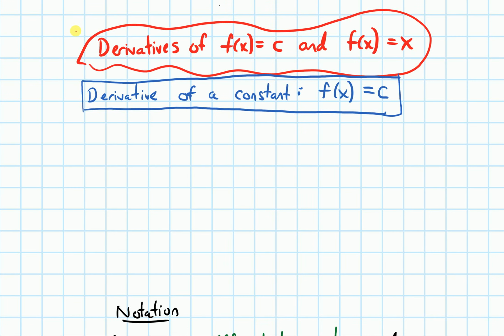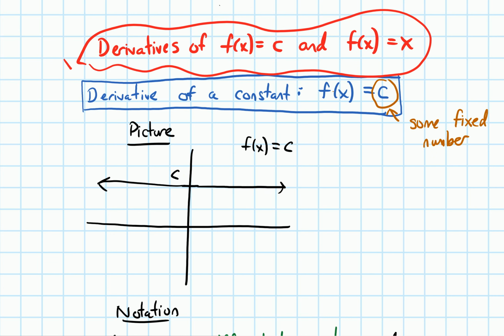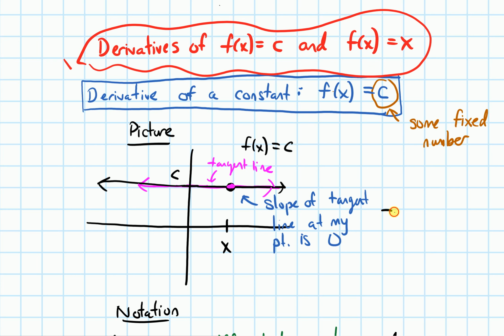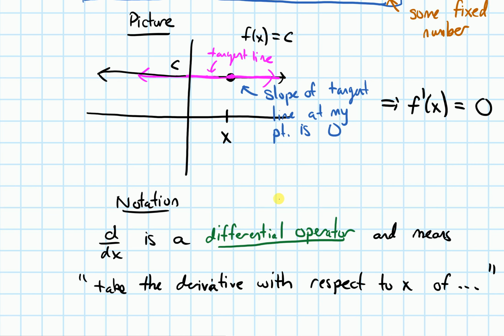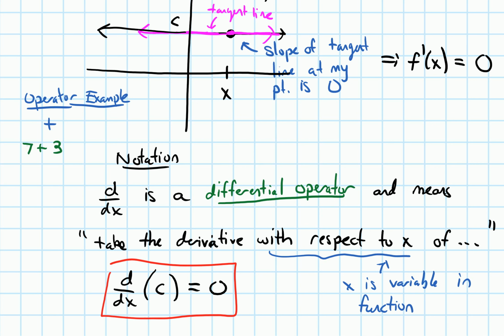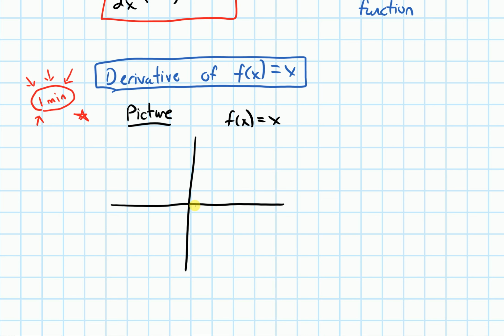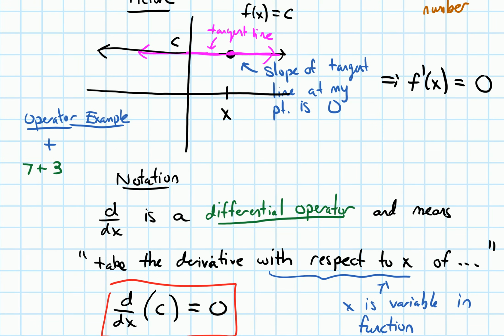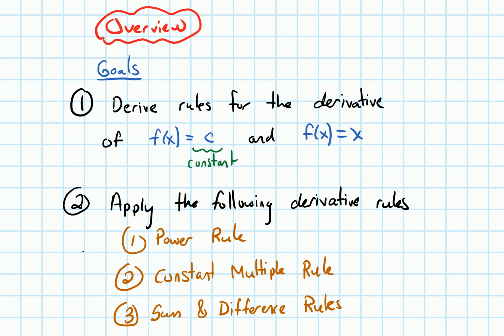4.1 Derivative Rules--Derivative of Linear Functions (Video 2)